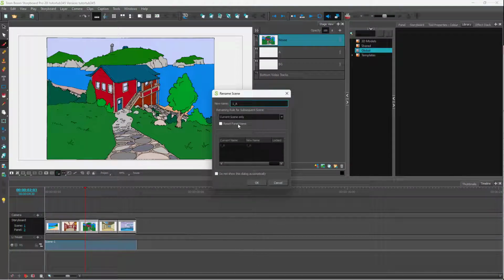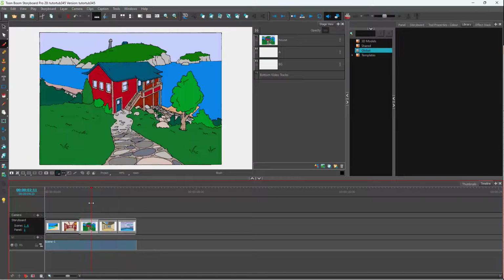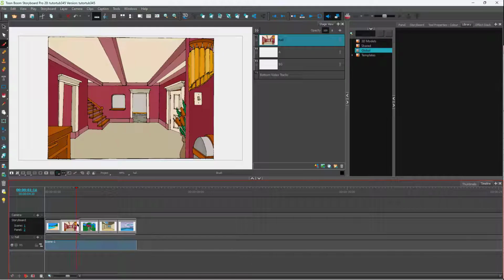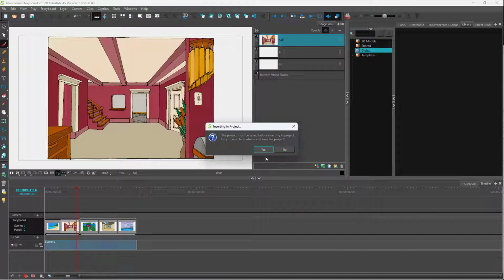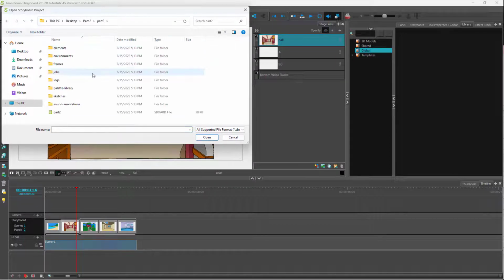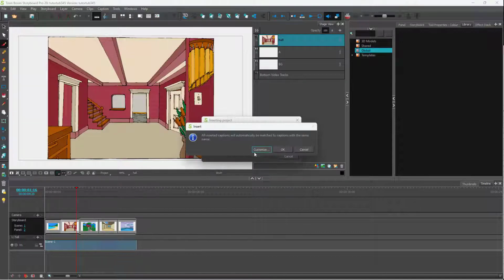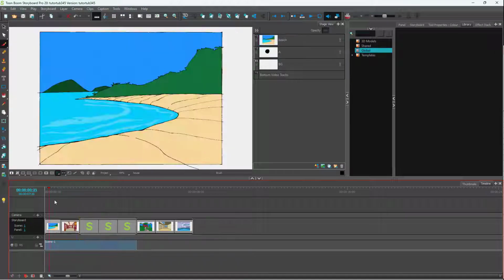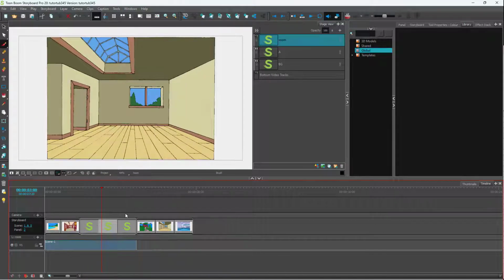Toon Boom Storyboard Pro Tutorial - Lesson 139 - Inserting Files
In this tutorial, we will be discussing about Inserting Files in Toon Boom Storyboard Pro.